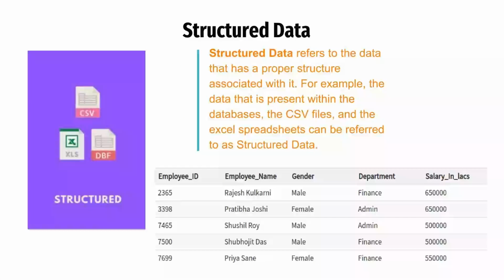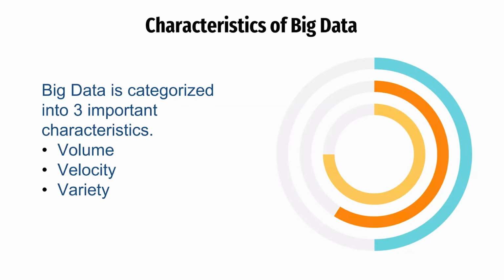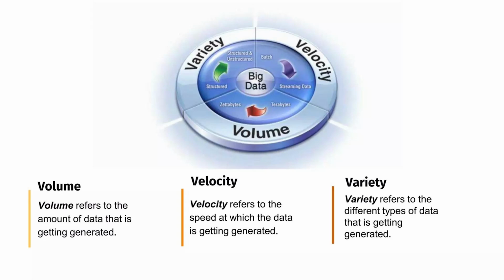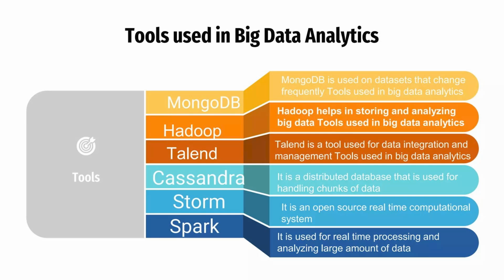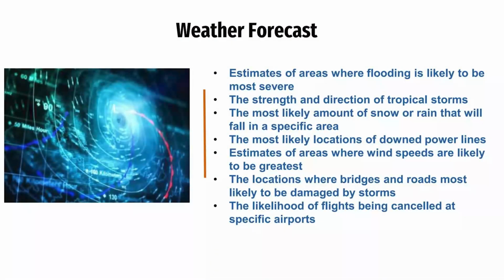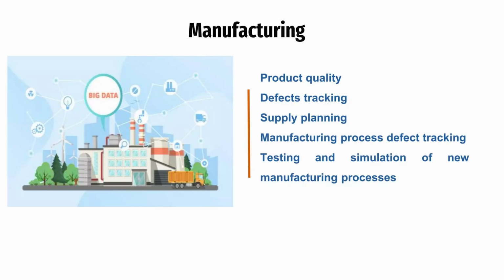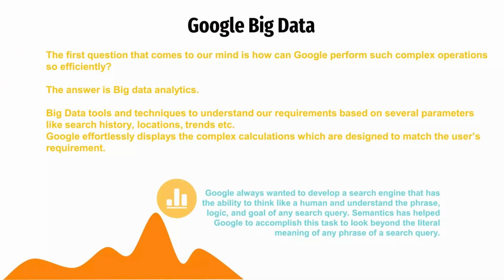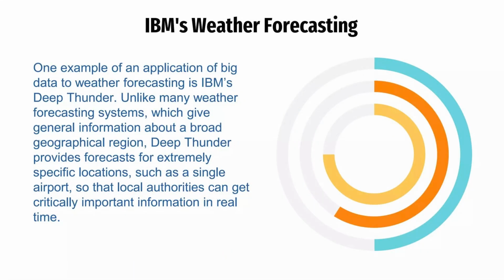BIG DATA ANALYTICS || LECTURE SERIES